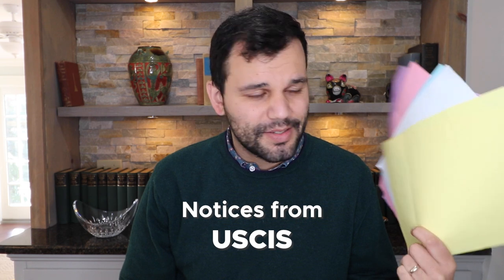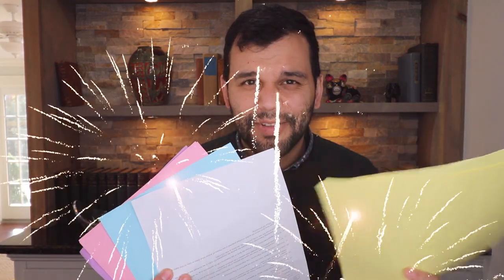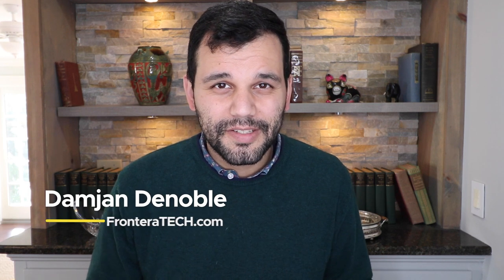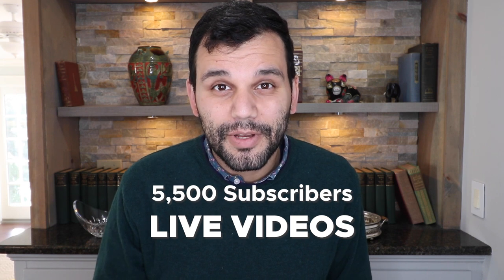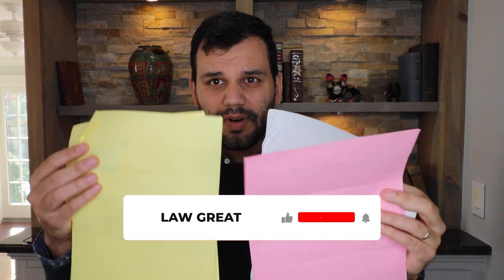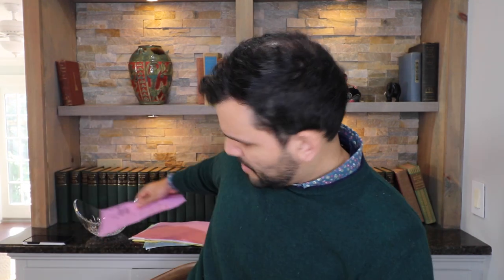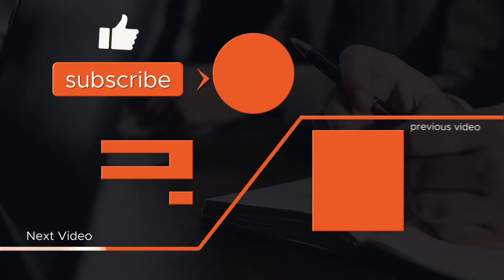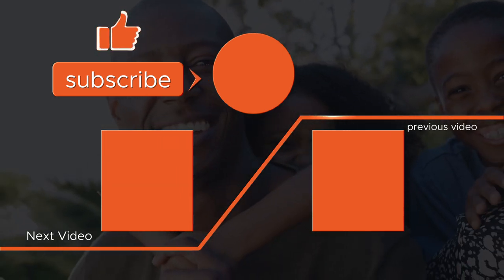Understanding the USCIS Document's Colors: USCIS RFE Colors, What they Mean and Why Should You Care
I get it. You receive several documents, lots of information, lots of forms and... Lots of colors. Another thing to worry about, is it important what type of color your letter has? In this video I'm going to explain you exactly what do the colors mean, based on my personal experience as an immigration lawyer, and why you should always, ALWAYS read carefully through every single letter. Stay tune for tips & tricks on this subject.

CT Mailing Address:
51 Elm Street, Suite 408

NC Mailing Address:
555 S. Mangum St, Suite 100